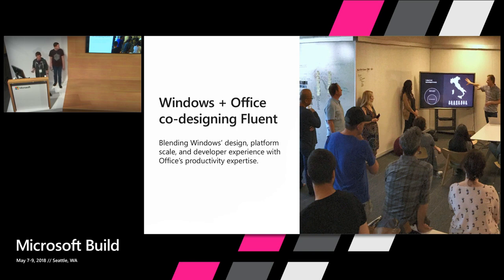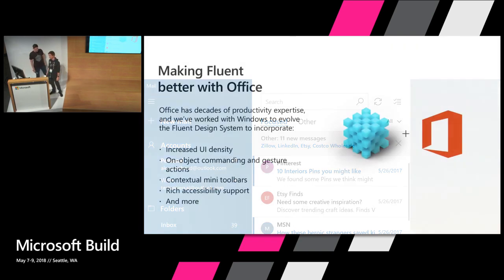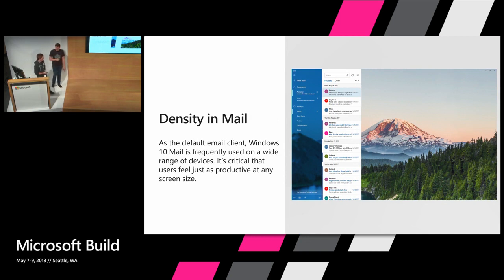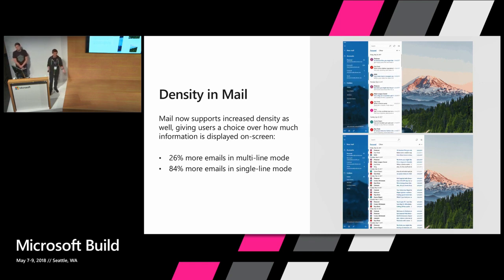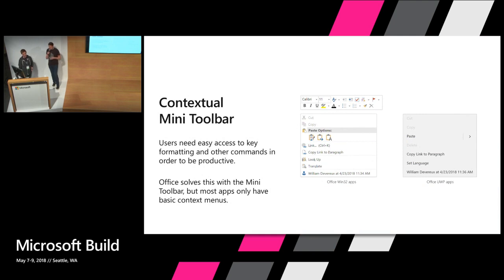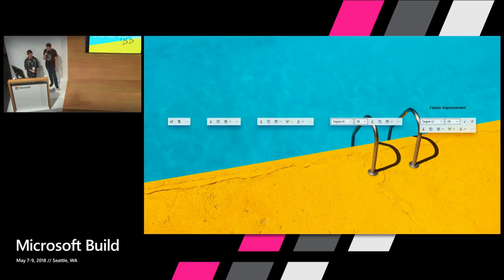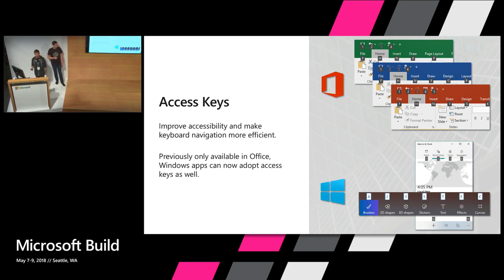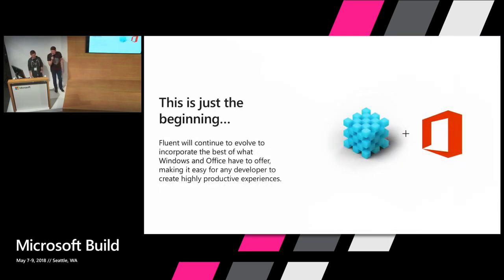Microsoft Build 2018 Fluent Design System inside of Microsoft Office